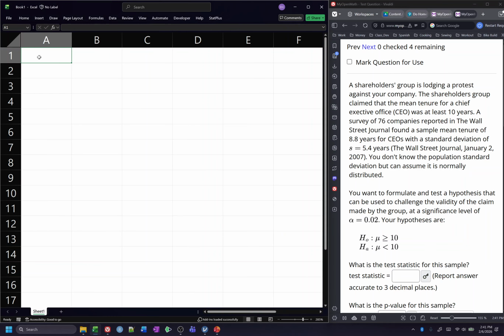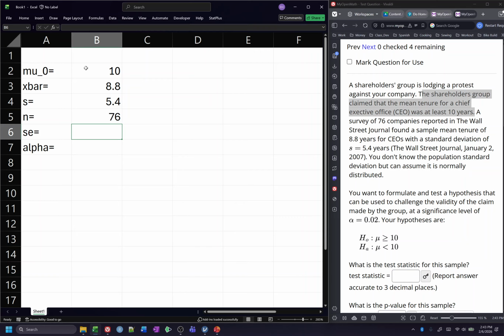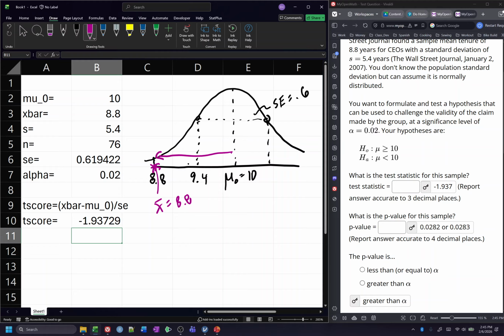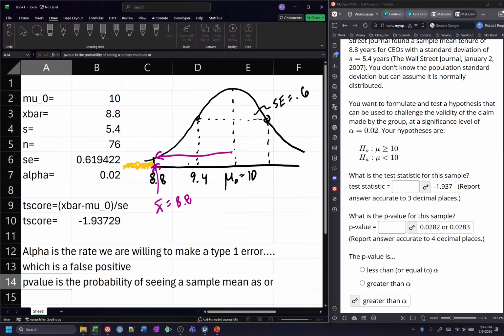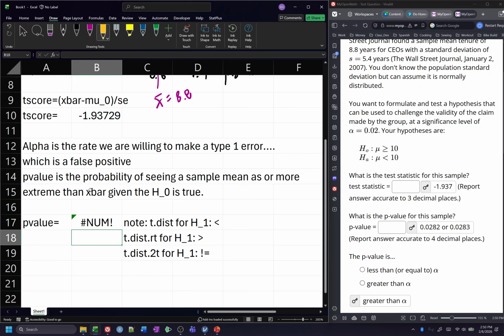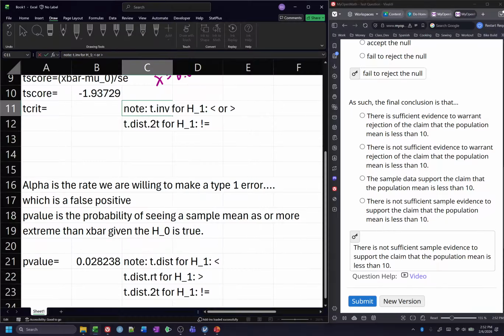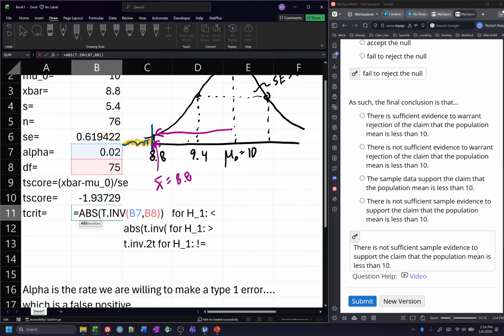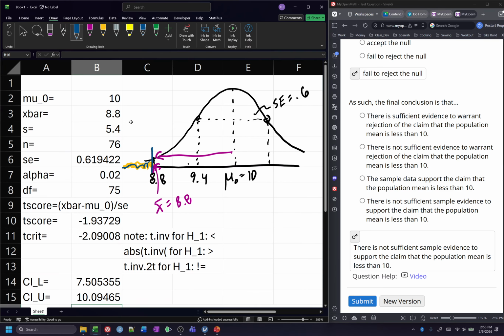Excel: 1 Sample Hypothesis Testing with Summary Statistics